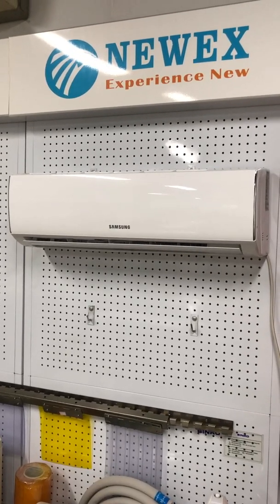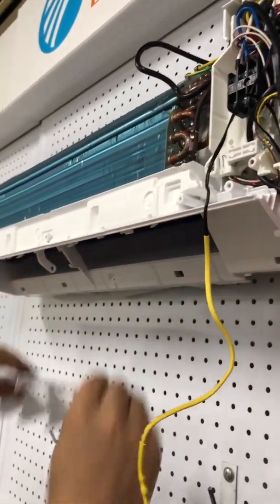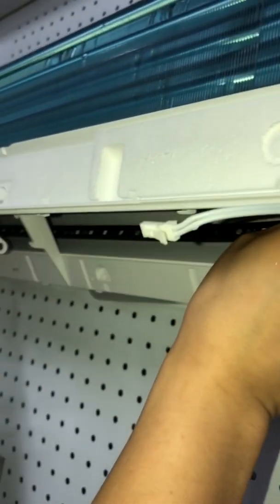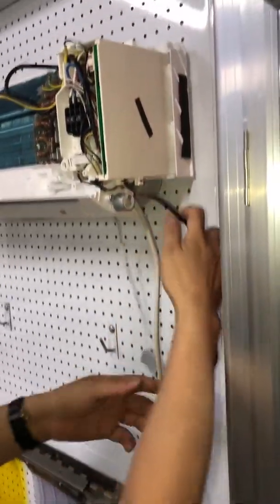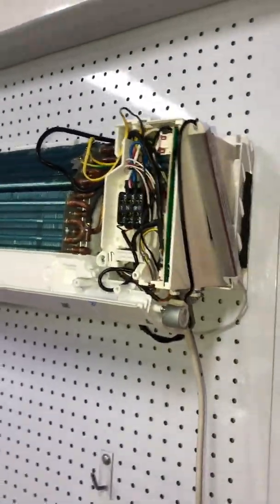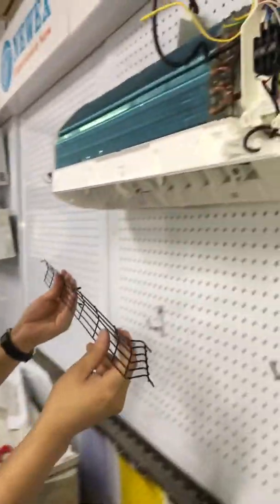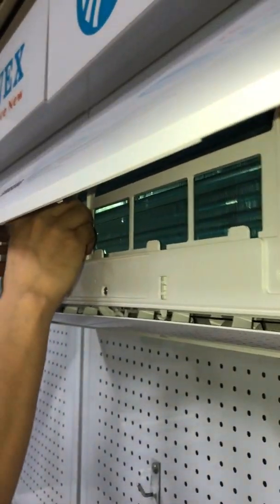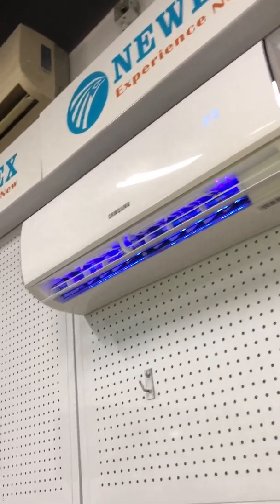Installation Video for UV Lights Mini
Installation Video for UV Lights Mini. It will be the first-of-class virus killing kits and help you extend the life of the mini split system and the indoor air quality.